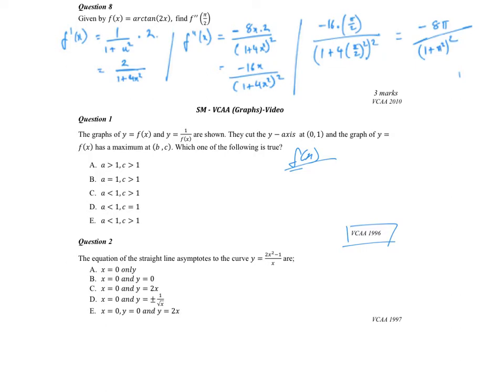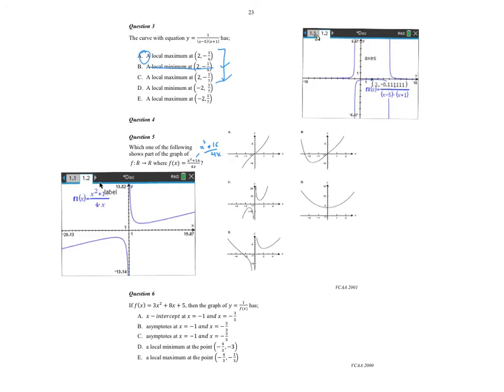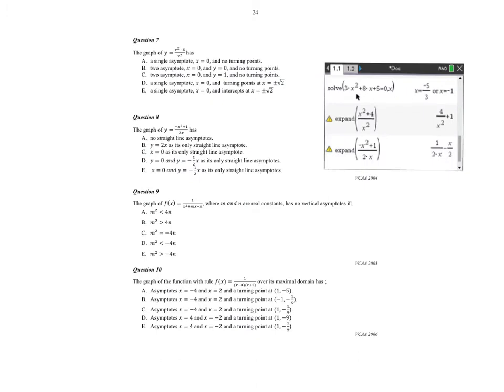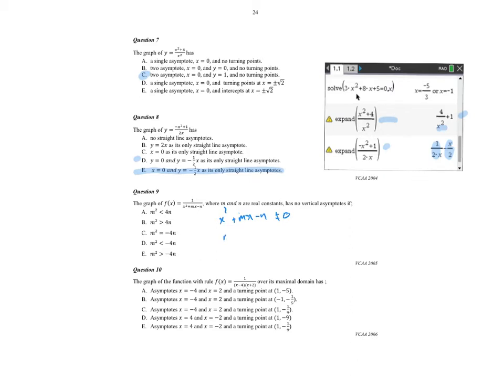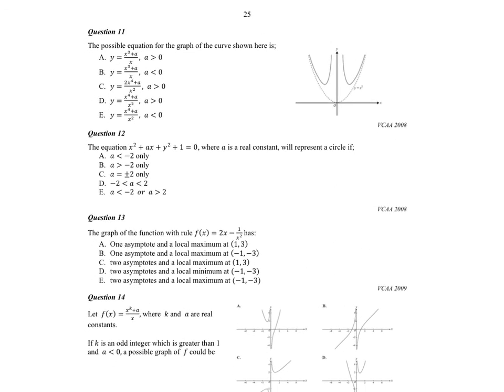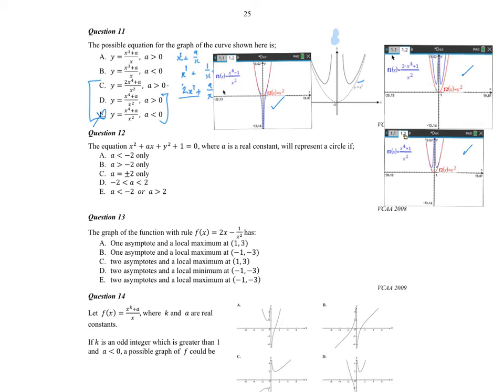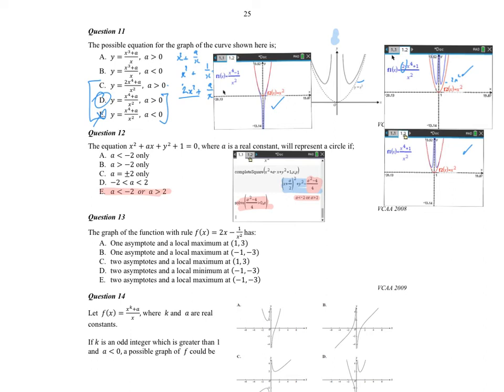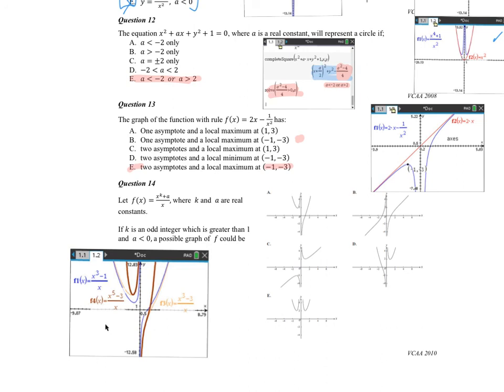SM MC revision